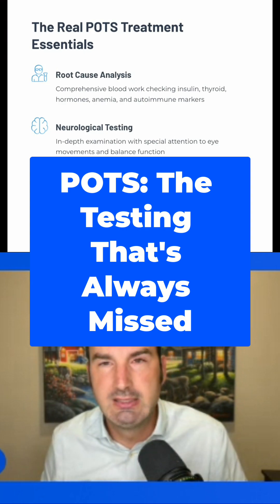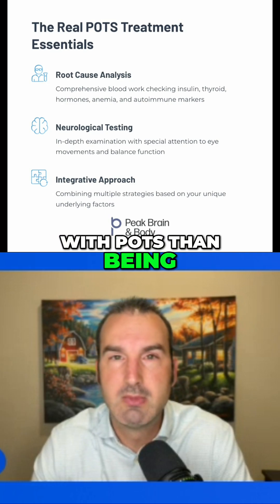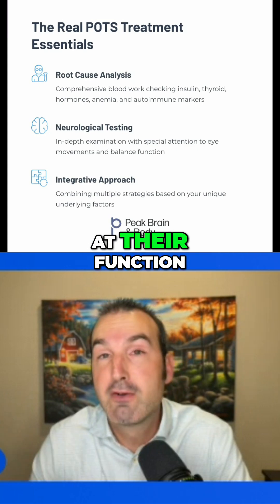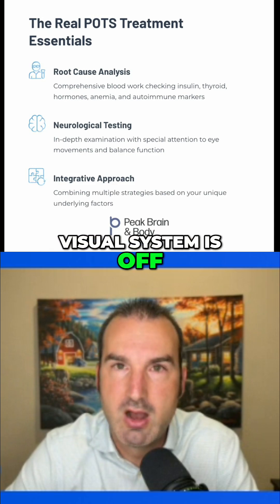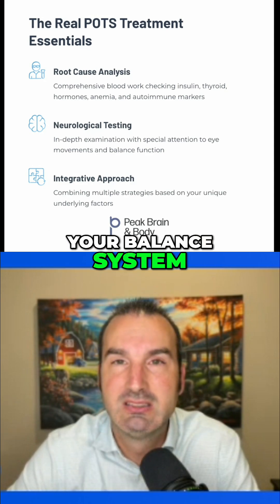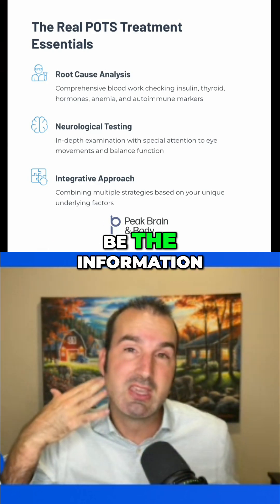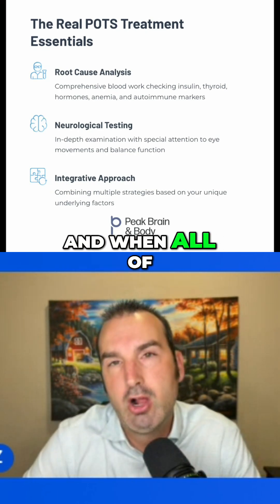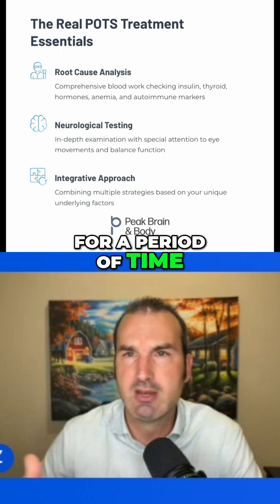POTS Testing: What's Missed? | Peak Brain and Body | Wesley Chapel | Dr. Zimmerman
When it comes to a POTS diagnosis and evaluation, everyone thinks about the tilt table test.

But after working with this syndrome for over a decade, what testing do I find is incredibly valuable that no one ever gets?